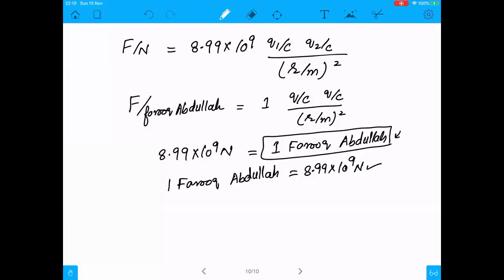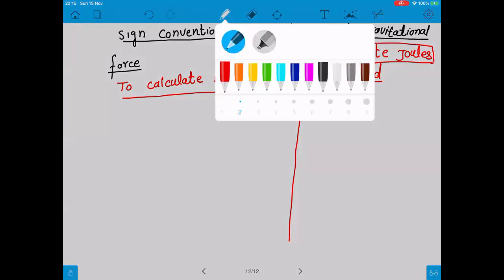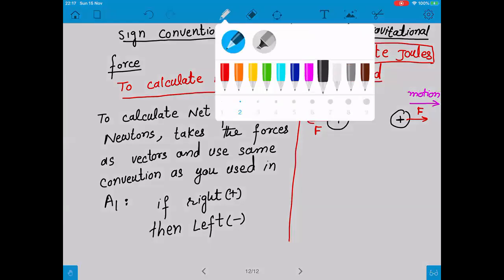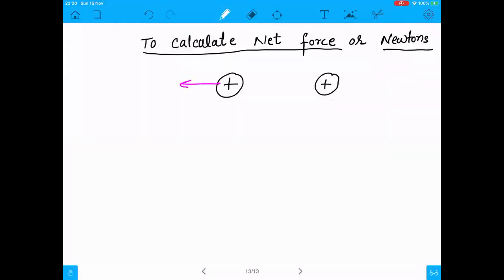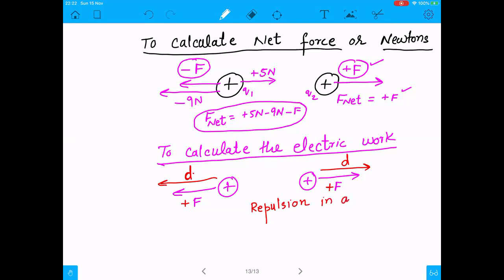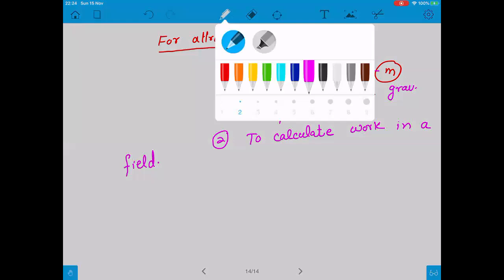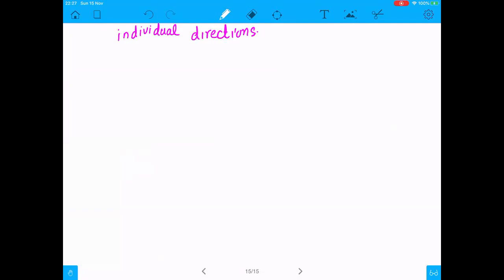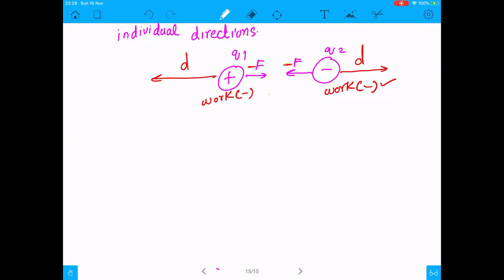3 CONVENTIONS FOR FORCES IN FIELDS